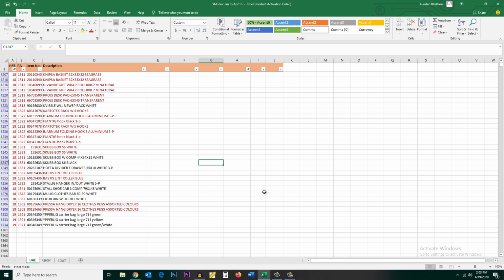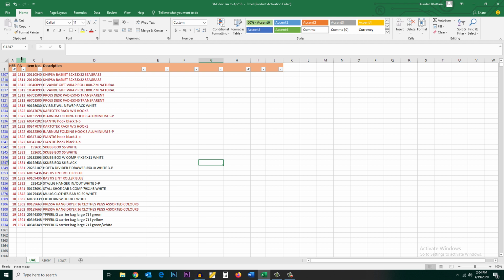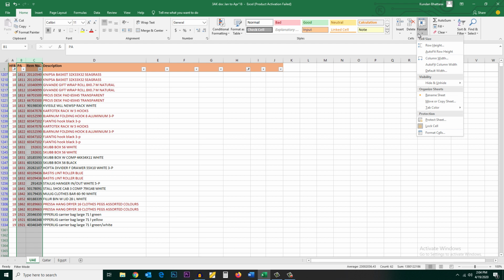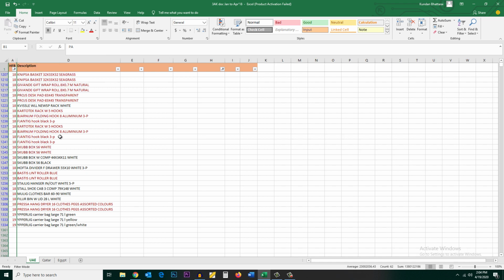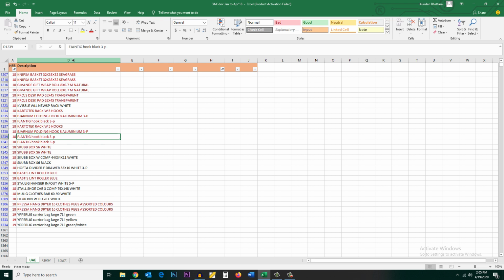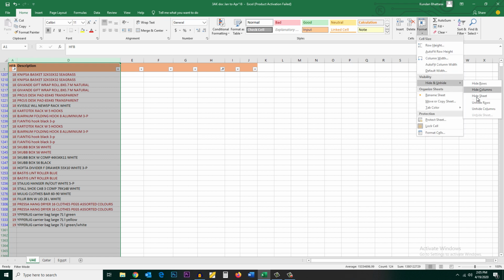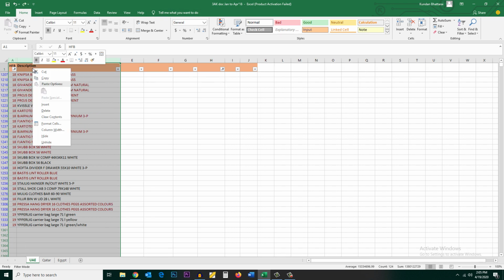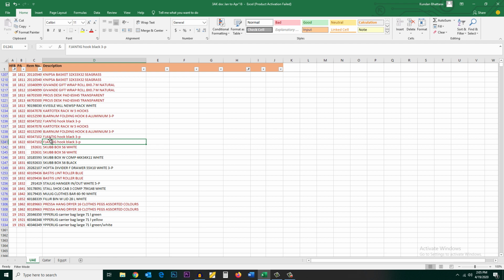Hide columns and rows | Unhide columns and rows (excel 2007/2010/2016)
Hide columns and rows in excel

This video also answers some of the queries below:

Hide column in excel
Unhide column in excel
Hide rows in excel
Unhide rows in excel
Unhide all columns in excel

If you want to hide columns in excel then select the columns which you want to hide.
Then right click the mouse button.and then select “hide”.
Or else Click on “Format”.
Select “Hide & Unhide”.
Then select “Hide Columns”.
To unhide the column you will select the two columns in between which the columns are hidden.
Then again right click and then select unhide or else select “Format”.
Select “Hide & Unhide” and then select “Show columns”.